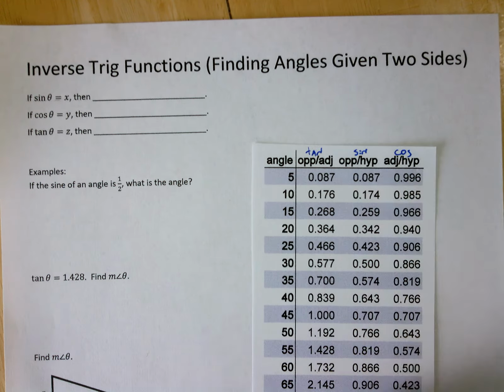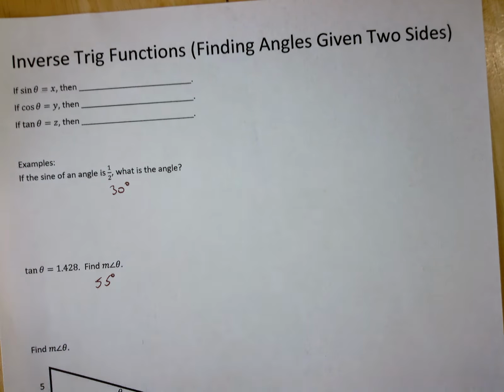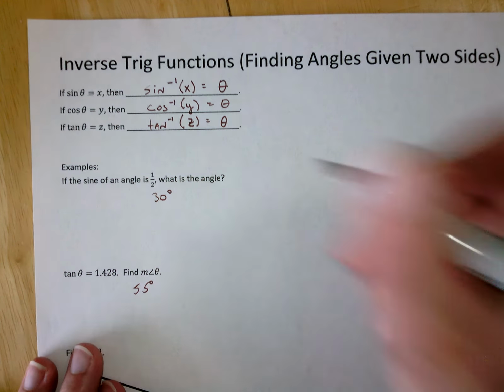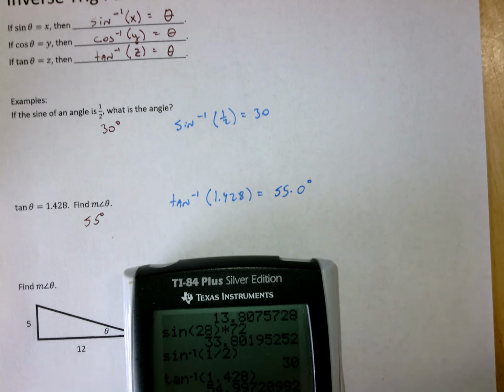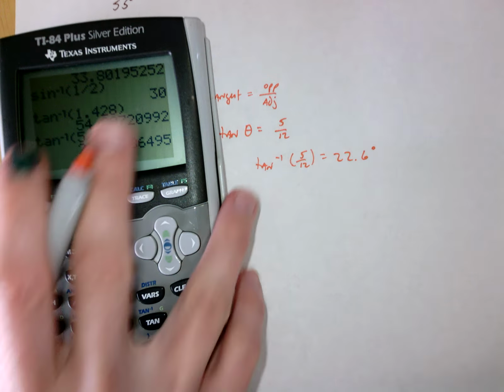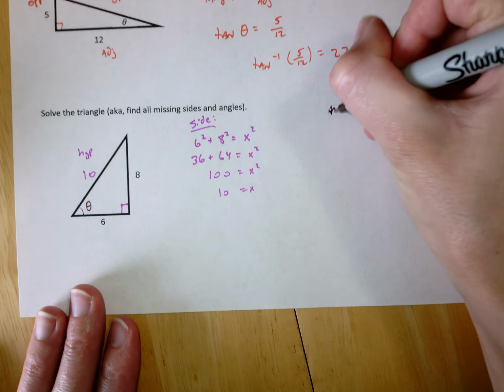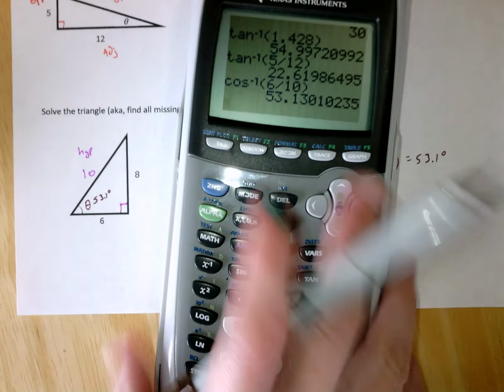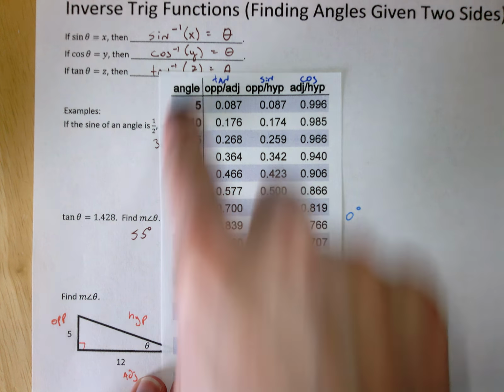Inverse Trig Functions